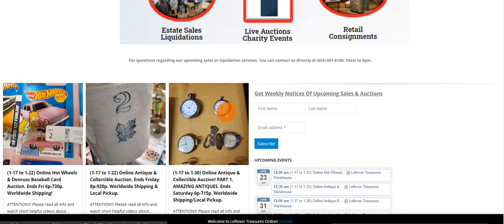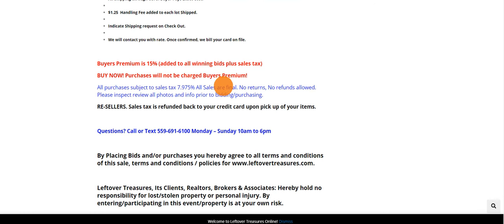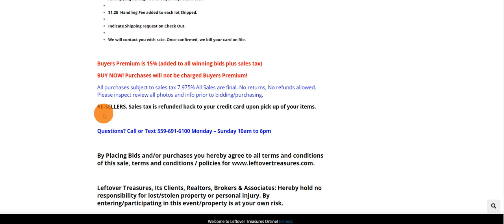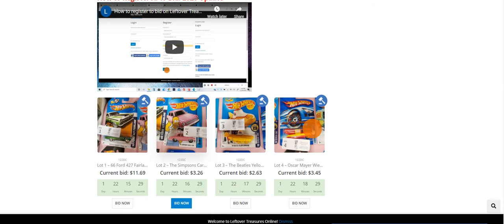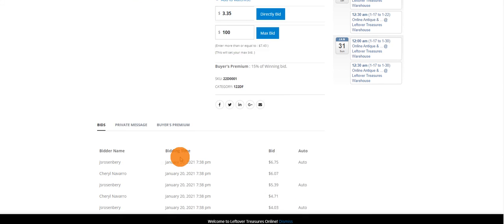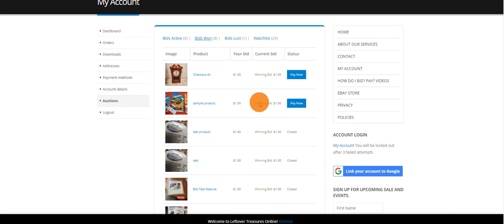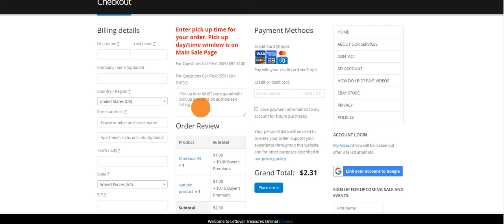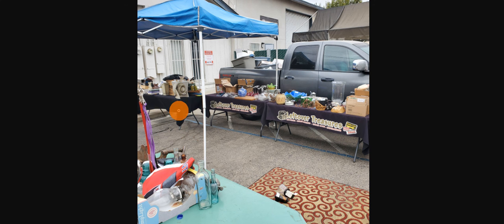Leftover Treasure 2 Online Warehouse Sales. January 22nd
Brief overview of sales, pickup date/time, shipping and how to checkout.